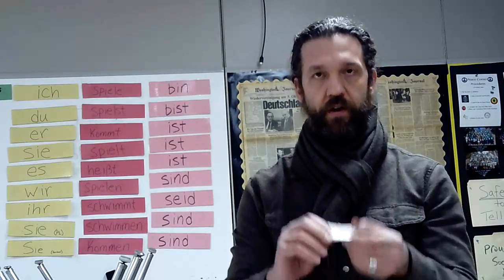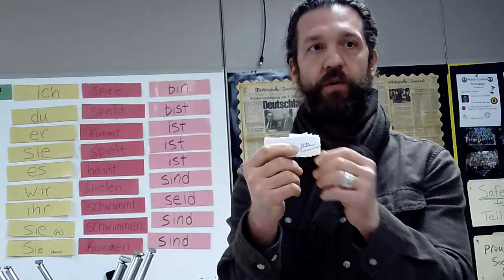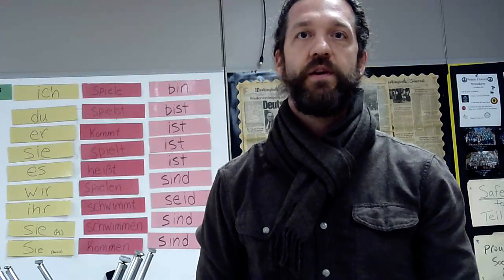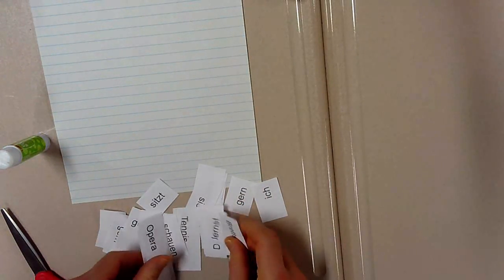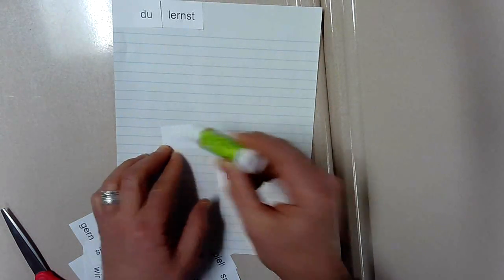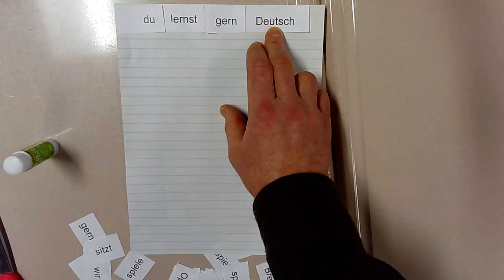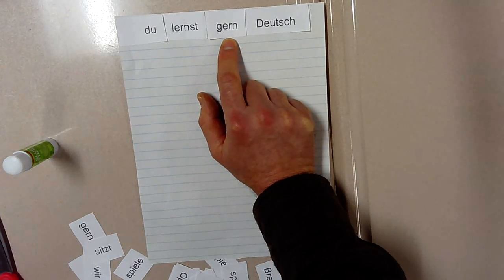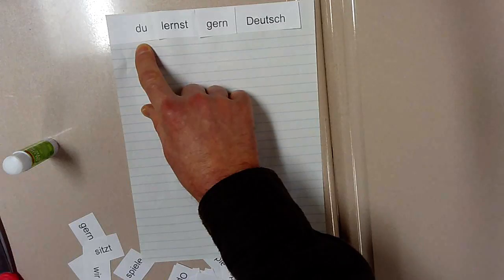Gerrman Syntax Surgery